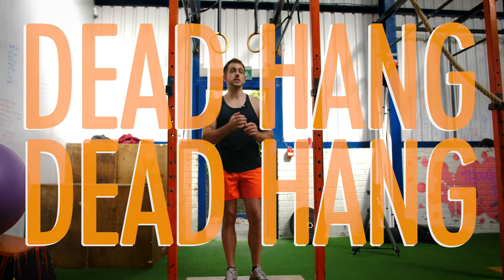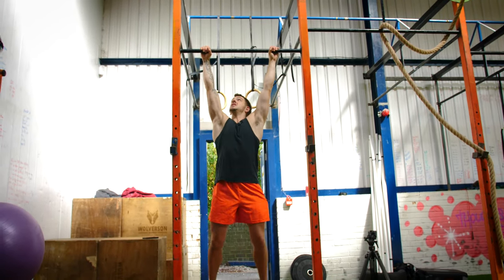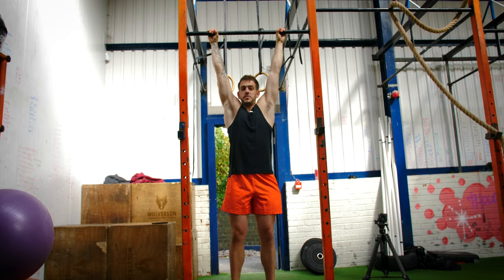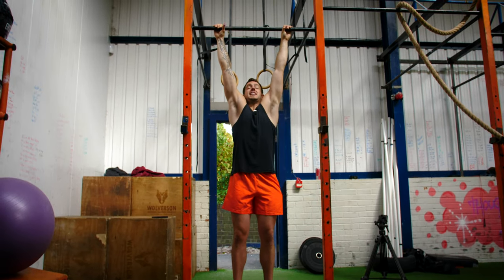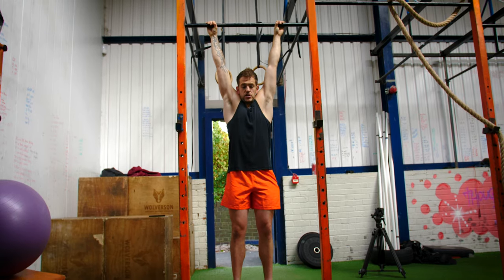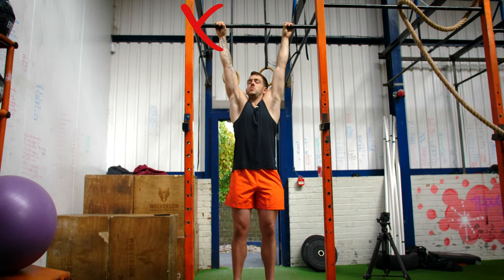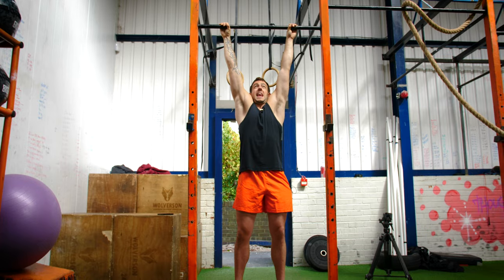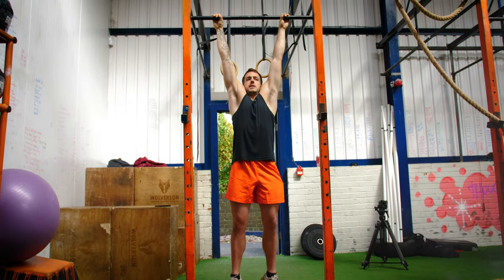Dead Hang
Coach_CHRIS_Ellerby_Hemmings
💪Transformation Coach
🏂Snowboarder